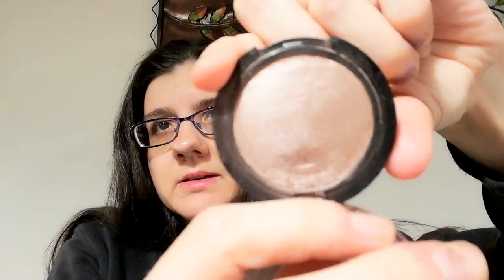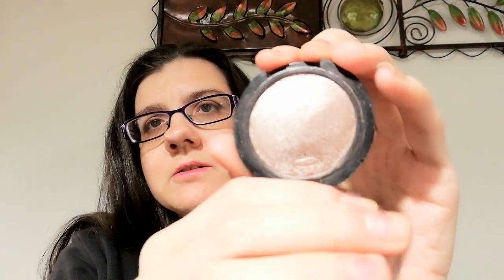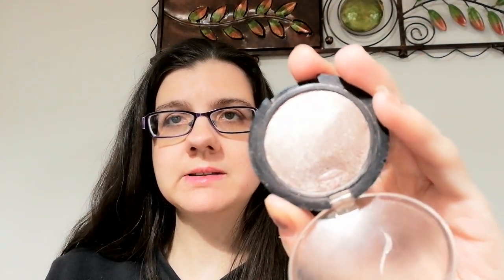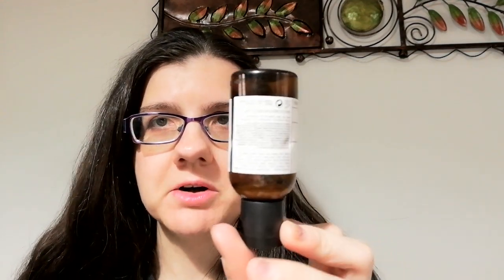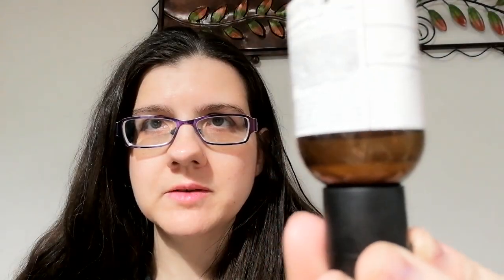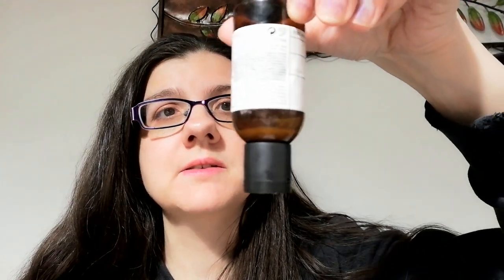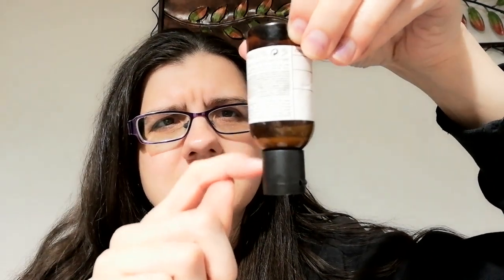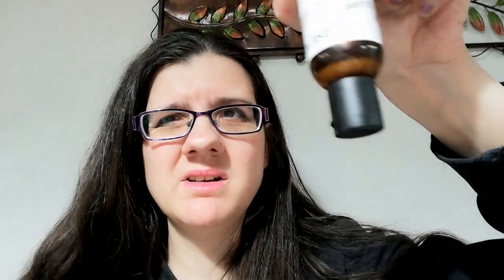9 by new years finale